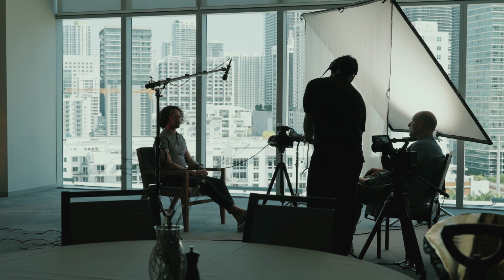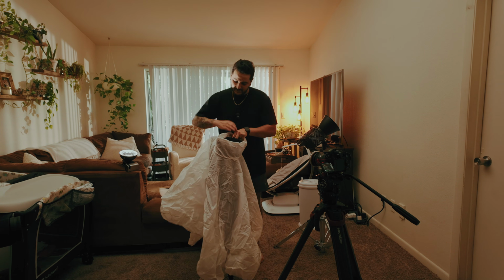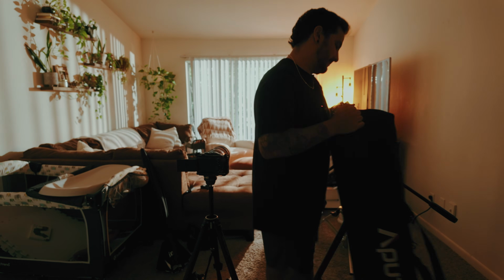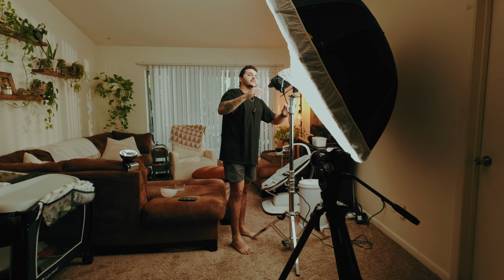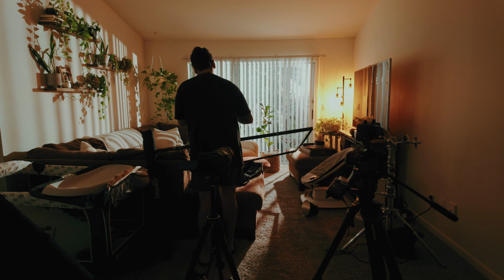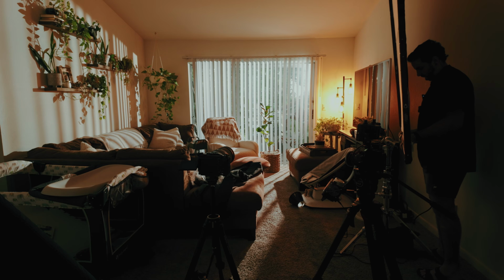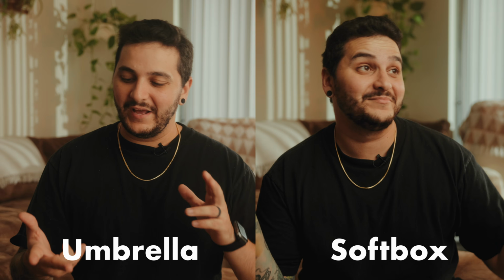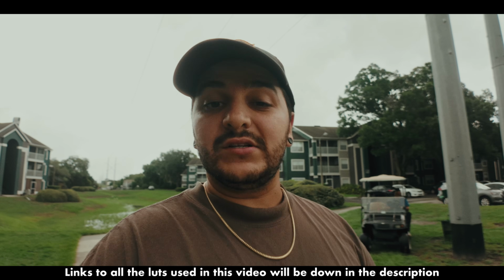Comparing HUGE Lighting Modifiers: Booklight vs Softbox vs 7ft Umbrella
As you grow in your filmmaking career whether you call yourself a videographer or cinematographer, you will run into modifying light and the larger the source the better… for the most part. In this video I’m comparing the traditional Westcott scrim jim booklight setup to ginormous softboxes like the Aputure Lightdome 150 and the new to me 7ft Impact Parabolic umbrella for the softest light possible with the least amount of setup!

                            $300 off Lifetime Music: Rodriguez199

Gear I Mentioned(afifiliated):
Zhiyun B500 Light
7ft Umbrella
Umbrella Diffusion
Large Softbox
Westcott 6x6 Scrim Jim

Cameras I Use:
DJI Ronin 4d
Blackmagic 4.6k Ursa G2
Lumix S5ii
Sony ZV-E1

Lenses I Use:
Sigma 28-70 f2.8
Sigma 16-28 f2.8
Sigma 24mm f1.4
Sigma 35mm f1.4
Canon 100mm Macro
Canon 70-200 f2.8 III

Lights I Use:
Zhiyun G200
Zhiyun X100
Zhiyun G60
Nanlite 720b
Nanlite 300b ii
Amaran Spotlight